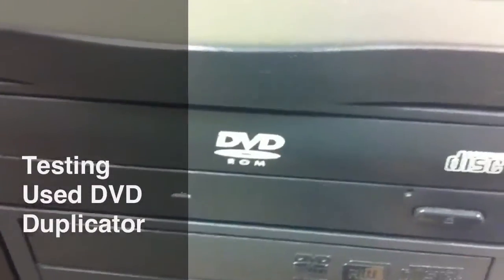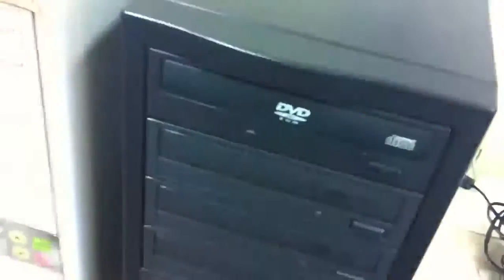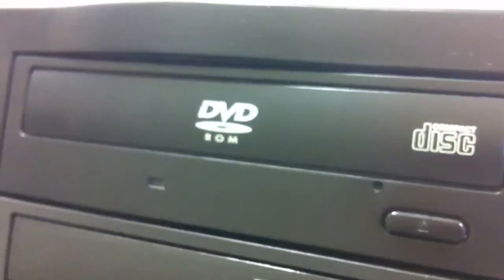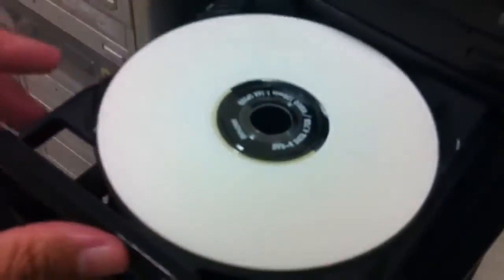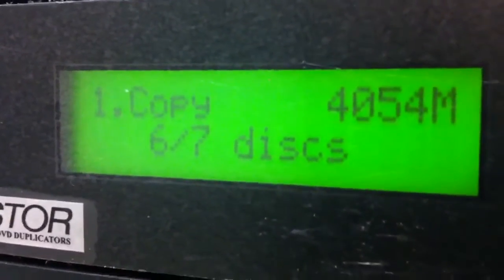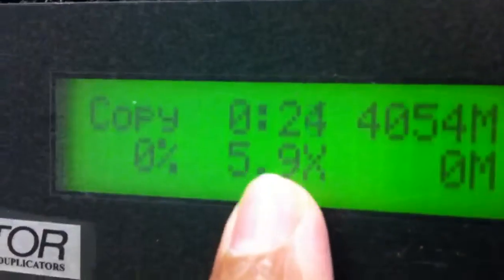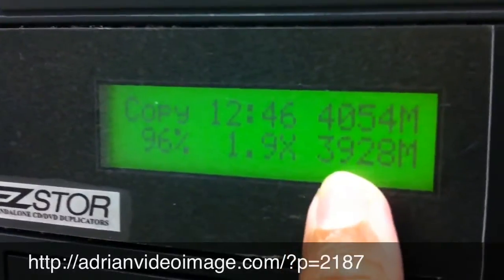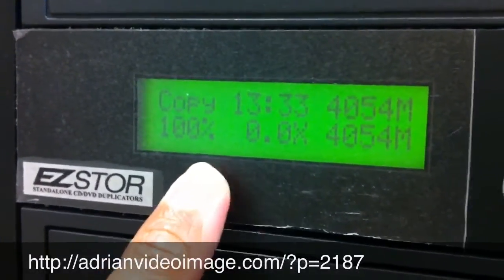Testing The Used DVD Duplicator in Black Casing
...part of my office moving out sale.